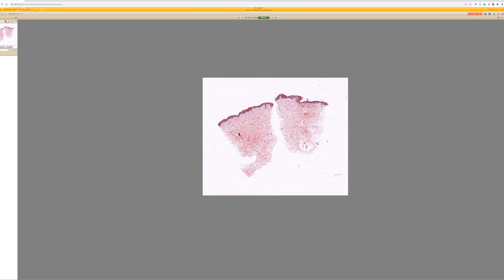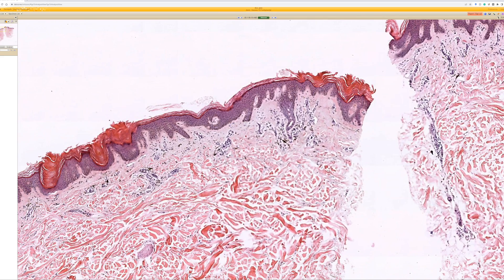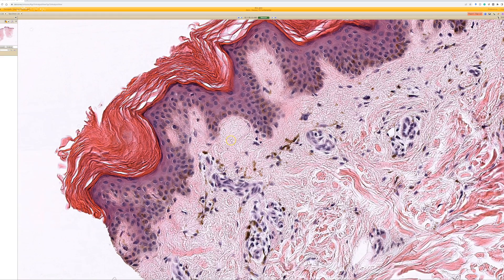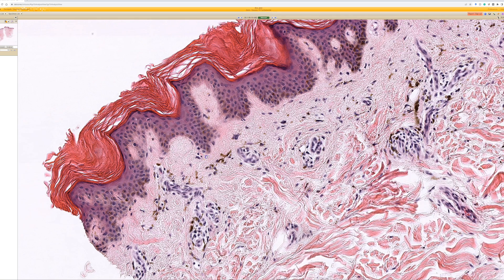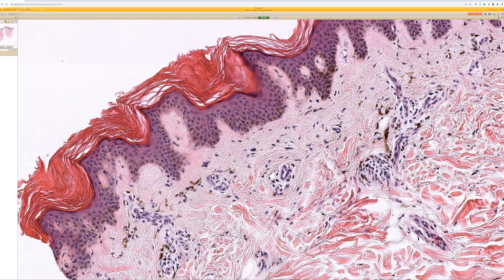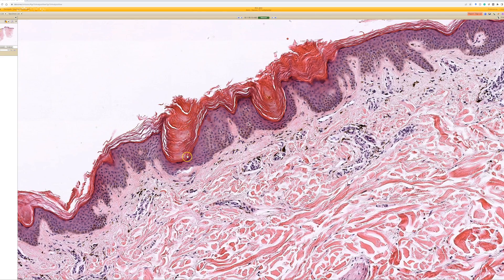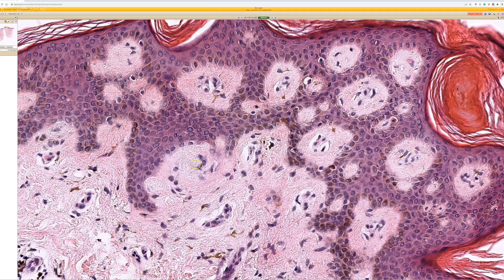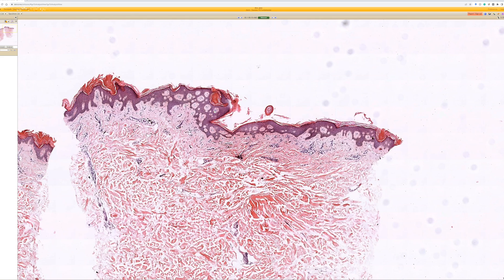Keratin Amyloid (Lichen amyloid vs Macular amyloidosis) (NOT systemic amyloidosis!) pathology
More on Lichen/macular amyloidosis
(keratin-derived amyloid, NOT systemic amyloidosis/AL amyloid!)
Video (short – SK with keratin derived amyloid) (similar to the amyloid seen in lichen/macular amyloid)

For contrast, info about AL amyloidosis
Amyloid – systemic vs nodular
WSI digital slide (extensive amyloid in femoral head in systemic amyloidosis)